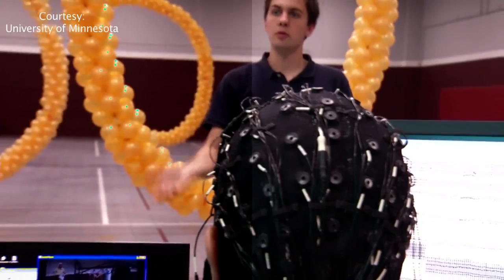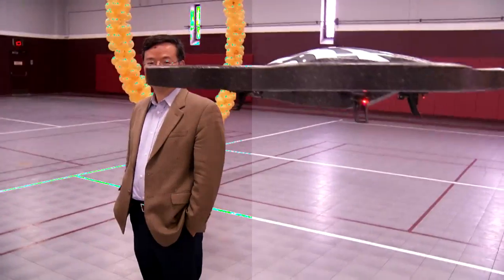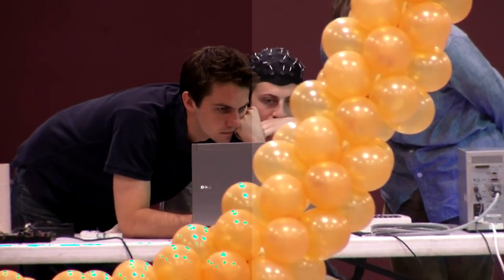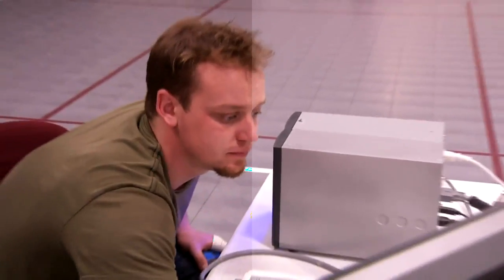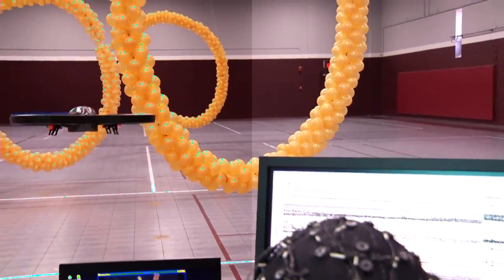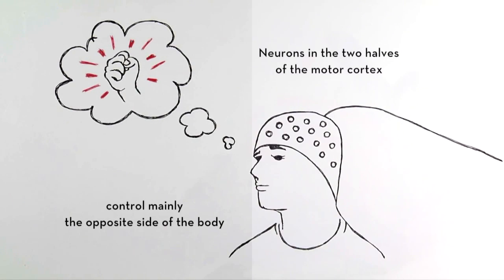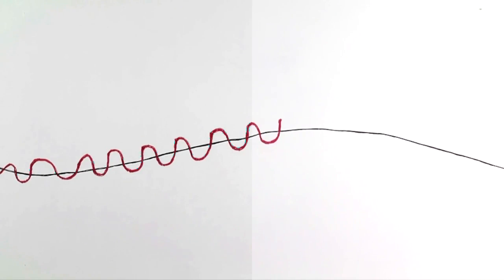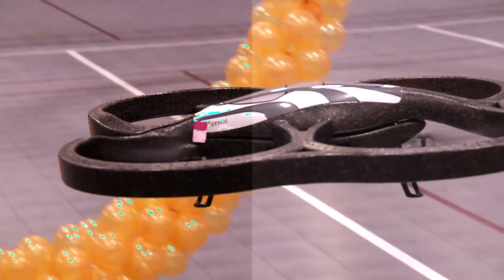Univ. of Minn. develops mind-controlled flying robot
Researchers in the University of Minnesota's College of Science and Engineering have developed a new noninvasive system that allows people to control a flying robot using only their mind.